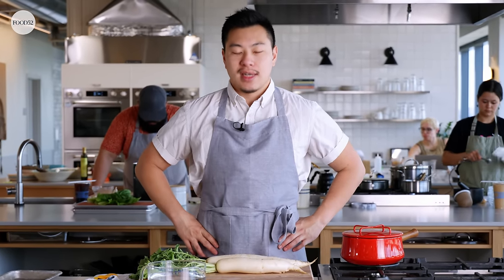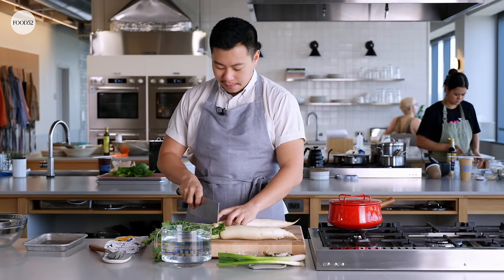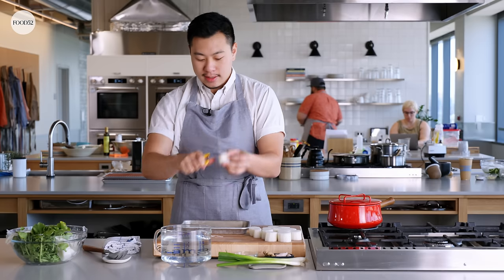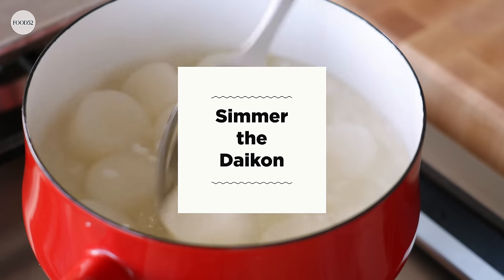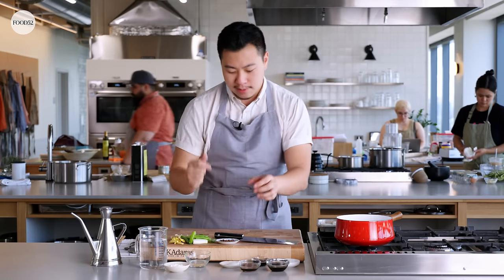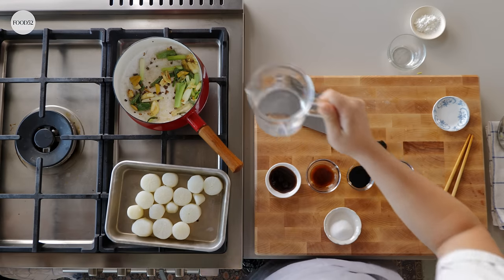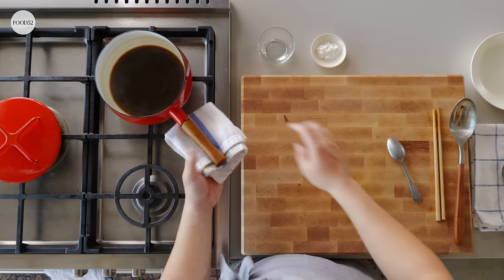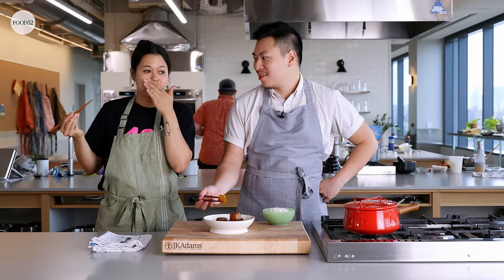All About the Chinese Red Braise | Why it Works with Lucas Sin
RED BRAISED DAIKON:
In this episode of Why it Works, Lucas Sin combines Japanese and Chinese tradition to create a deliciously savory red braised daikon. Here's what Lucas has to say about the recipe:

"Daikon, a humble yet versatile root vegetable, often plays the supporting role in many dishes. But here it takes center stage, pairing Japanese braised daikon preparation with a traditional Chinese red-braising technique to create a tender cooked radish with deep sweetness.

Because daikon is harvested and sold at a huge range of stages of its growth cycle, the quality of braised daikon dishes can vary. There are a couple of ways to prevent any bitterness. First, select relatively younger daikon and not ones as large as a forearm. Fresh daikon should be firm and heavy for its size. Second, peel the daikon past its initial layer until the skin is translucent. Third, borrowing a Japanese technique for dashi-braised daikon, furofuki daikon ふろふき大根, the daikon is first cooked gently with rice. The starches in the liquid will help neutralize bitterness and pepperiness that comes from the mustard oils present in the radish.

After the initial simmer with rice, daikon is already tender and almost ready to eat. The second cook, the red-braising, aims to infuse the daikon with caramelized flavor, built off of a combination of three soy sauces: light soy sauce for soy flavor and sodium, seasoning soy sauce for umami, and the dark soy sauce for color. But even without the red-braising, the simmered daikon can be used for a variety of other braised dishes, Chinese or otherwise." ~Lucas

CHAPTERS:
00:00 - Introduction
00:25 - Red Braise Technique
01:10 -  All About Daikon
06:30 - The Aromatics
07:40 - Simmering the Daikon
09:50 - Building the Red Braise
17:00 - Plate & Serve!

MORE ABOUT WHY IT WORKS:
In this technique-driven series, Food52 Resident Lucas Sin dives into the reasoning behind the culinary methods he uses in the kitchen. We'll learn why certain Chinese cooking techniques work and how they can be applied beyond their traditional recipes. If you're looking to level up in the kitchen, this skill-centered series is a great place to start!